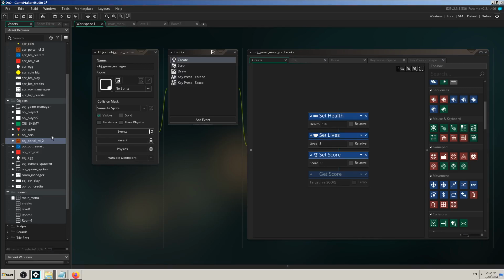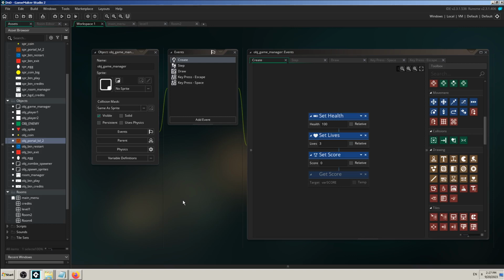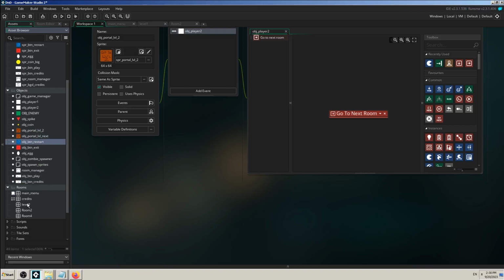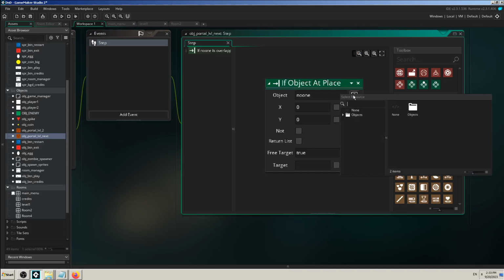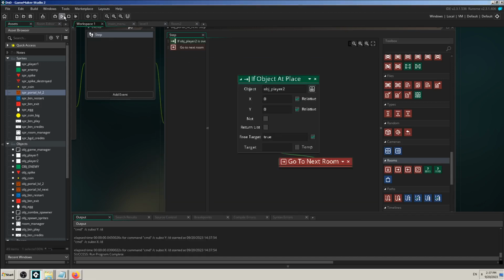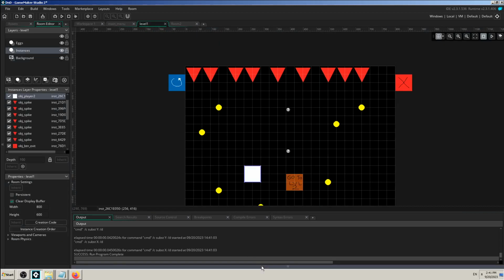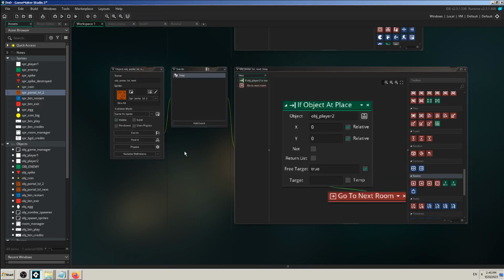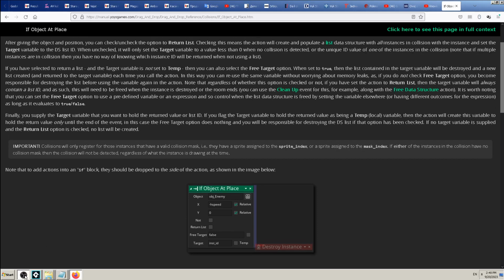If Object At Place - GameMaker GML Visual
If Object At Place - GameMaker Manual